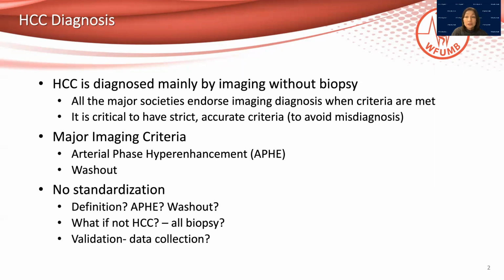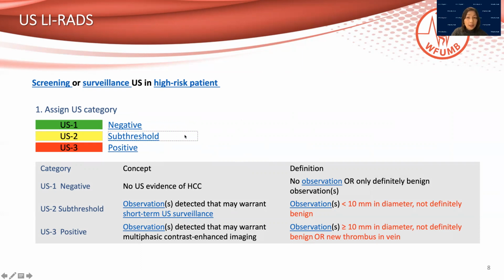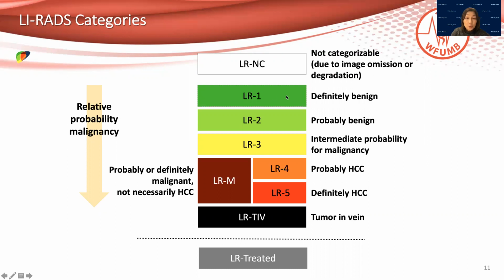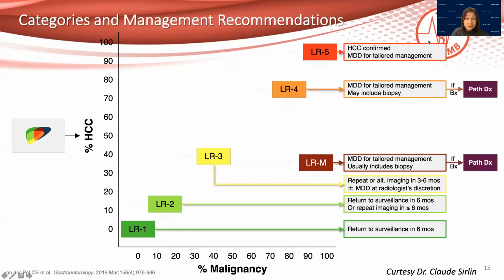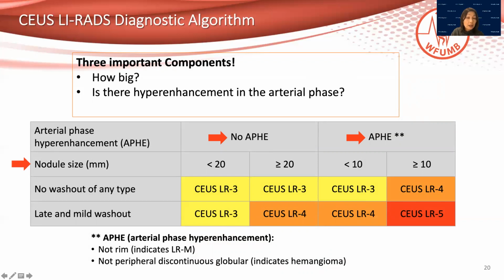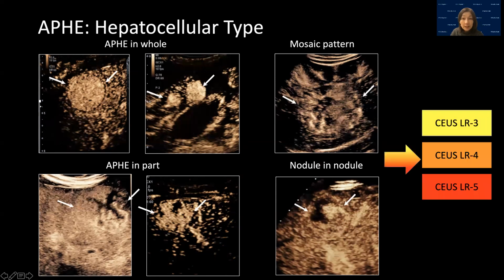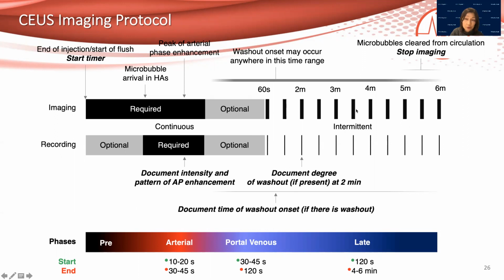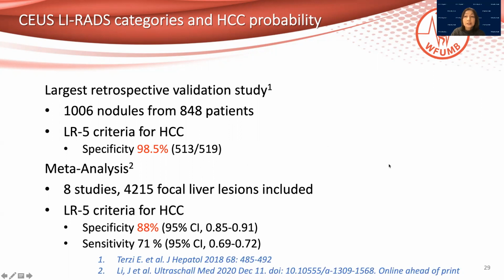CEUS LIRADS Kono